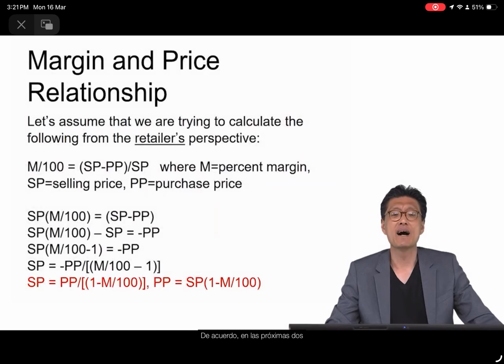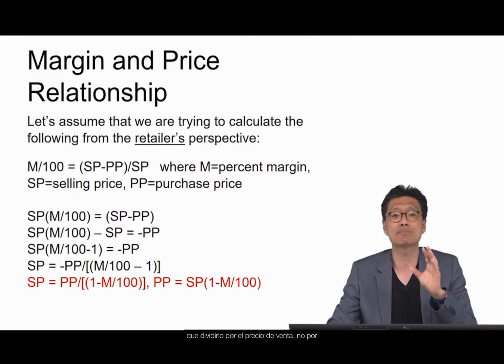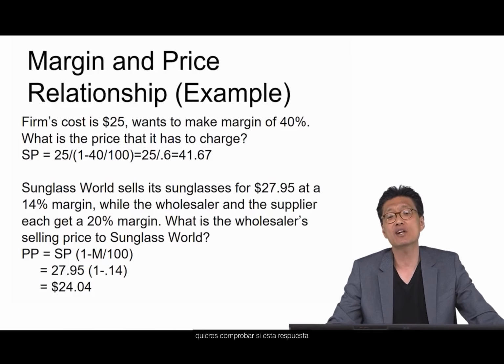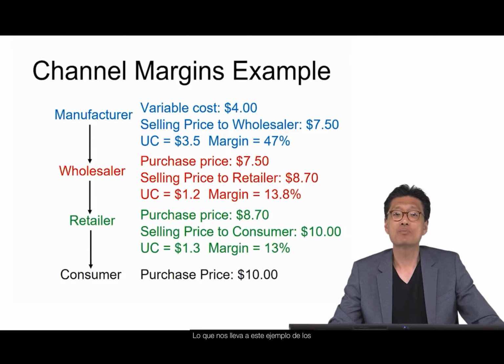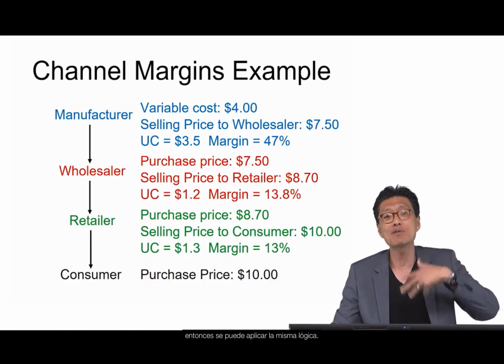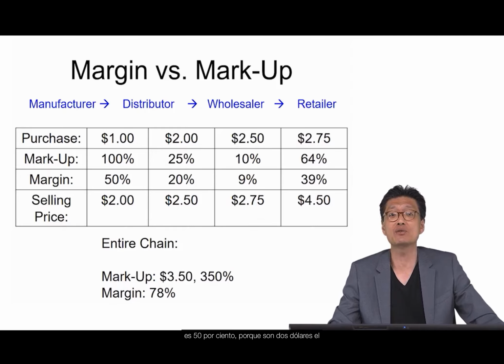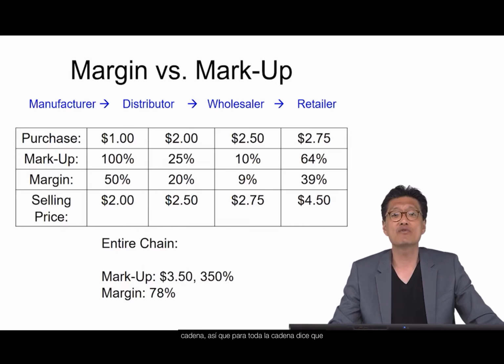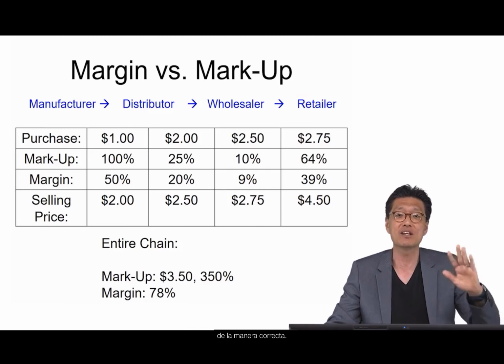Margin Price Relationship